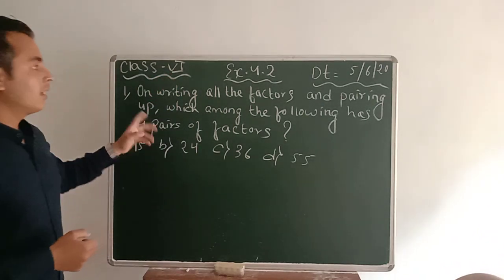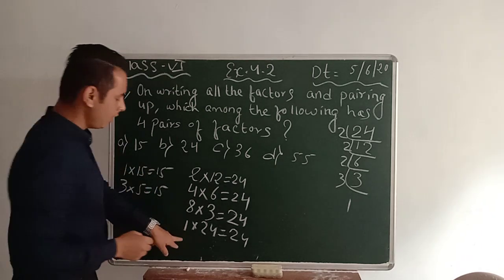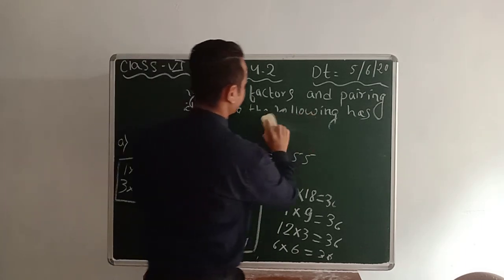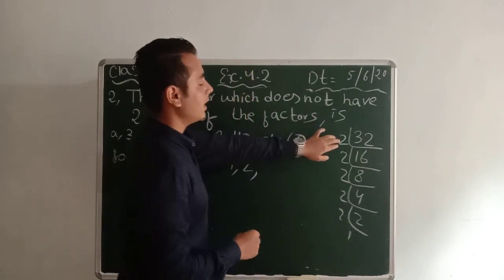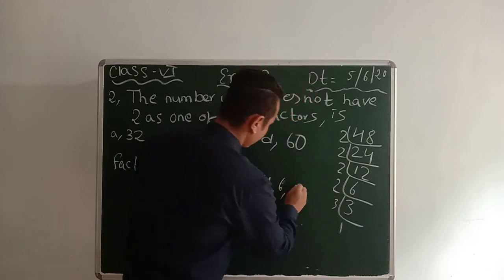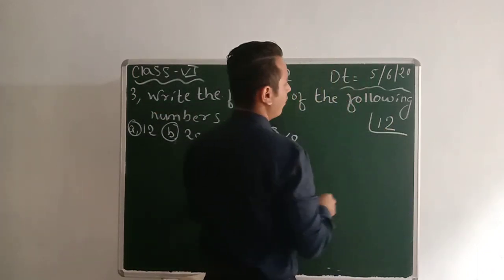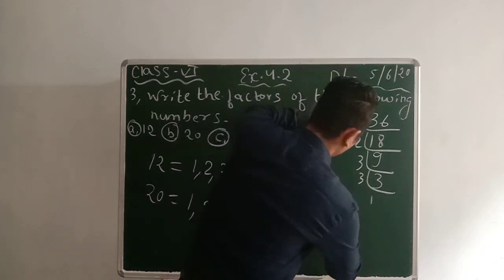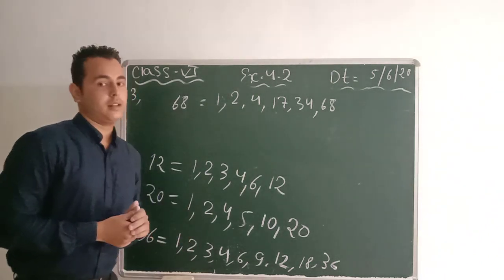Online Education, Episode- 82, Mathematics for Class- VI ( 05.06.2020)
Subject Teacher: Mr. Binoy Chhetri